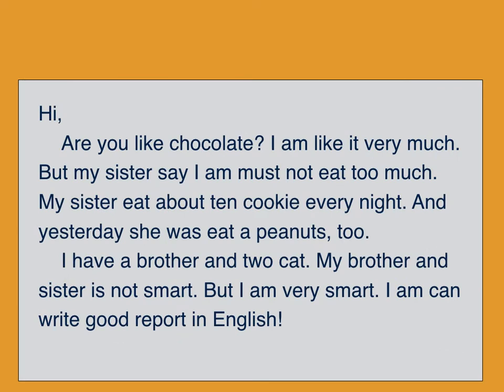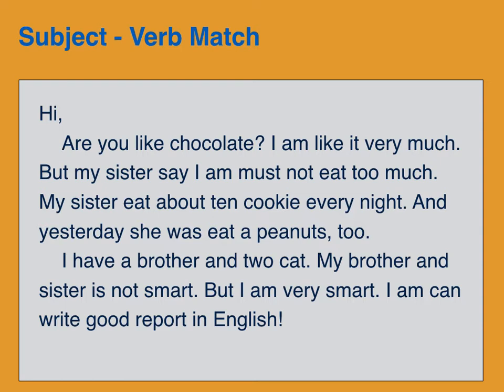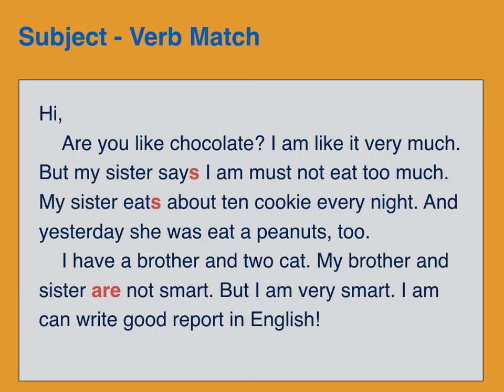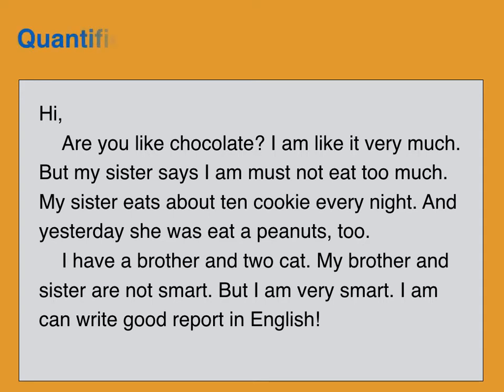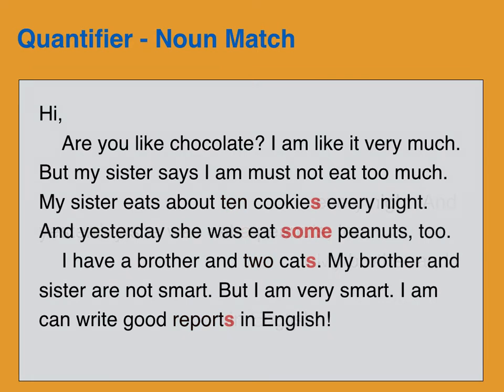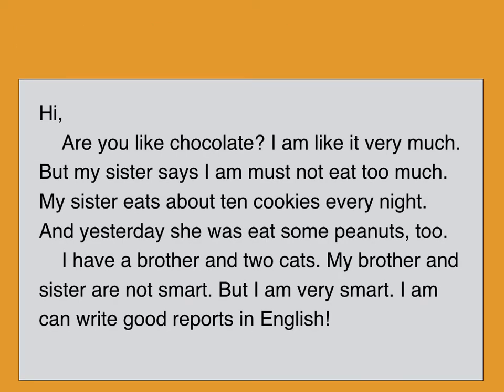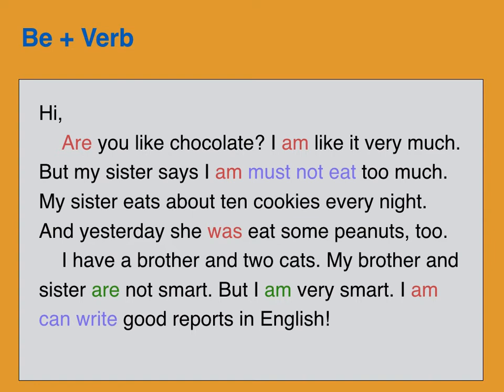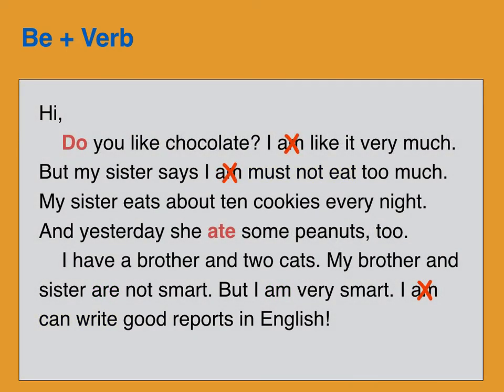Review and Edit Your Reports - Part 3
Part three is quick but important. If you practice what you studied you will recycle the language and will be READY TO USE IT when you need it - when you are writing and reviewing your reports.